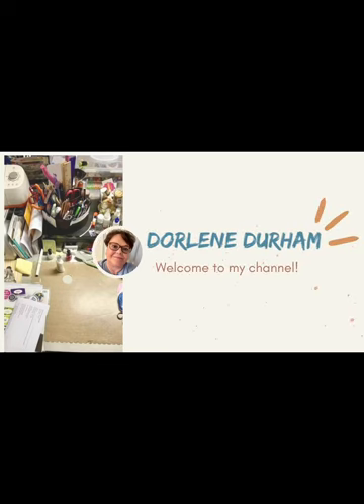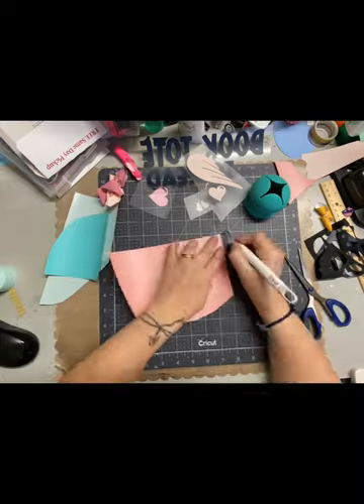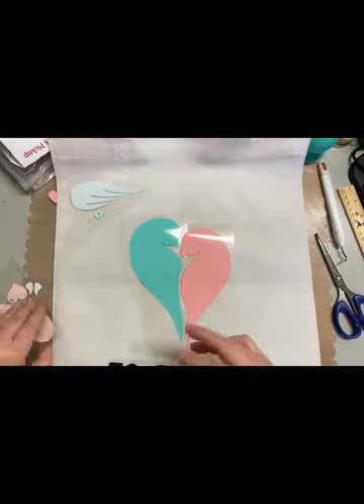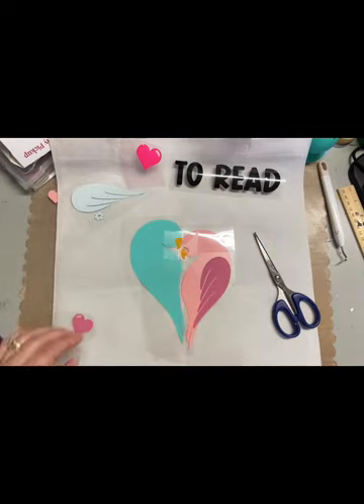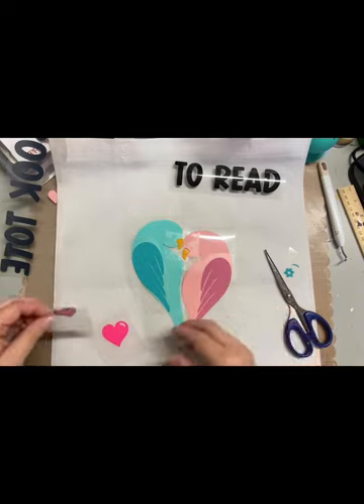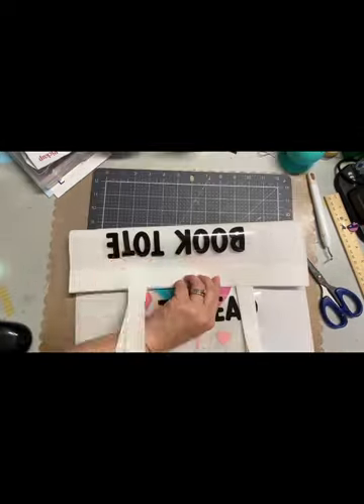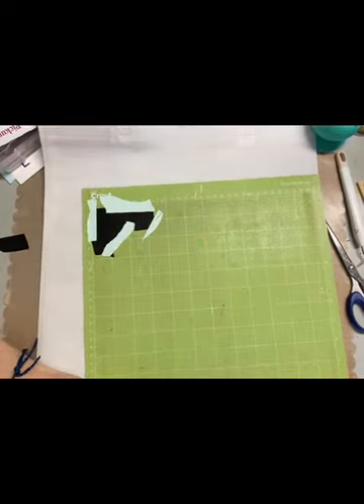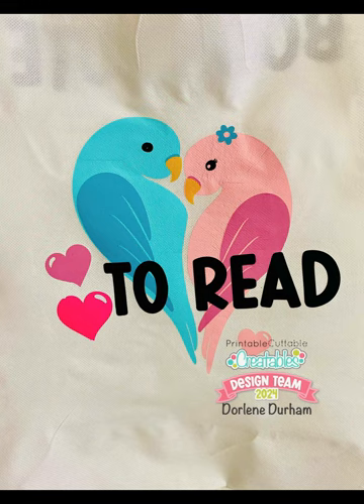From Plain to Super Cute; Cricut HTV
Watch as I take a plain tote bag and change it to an adorable book tote with love birds.  Using a cute cut file from Printable Cuttable Creatables and the Cricut, this bag goes from drab to fab!